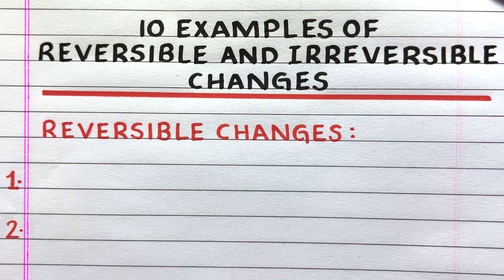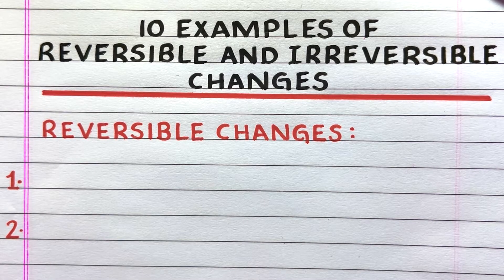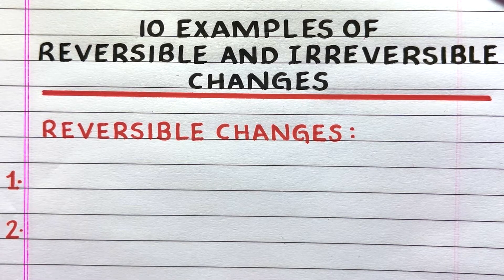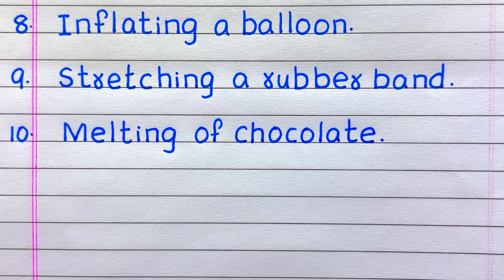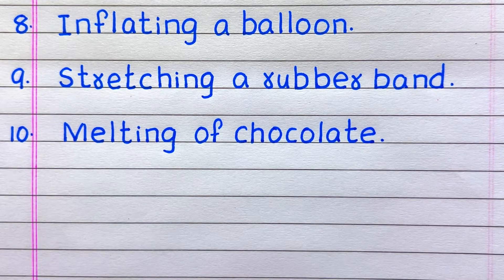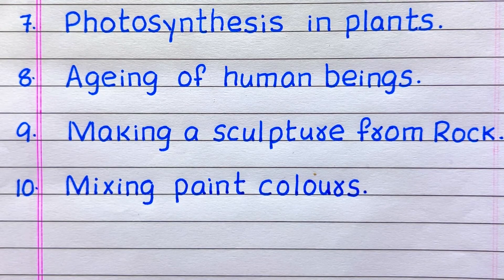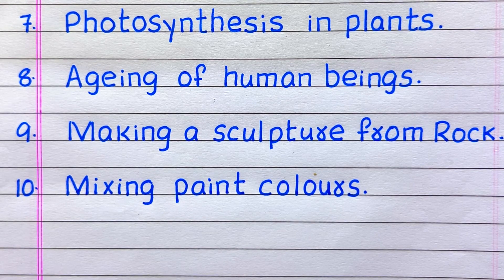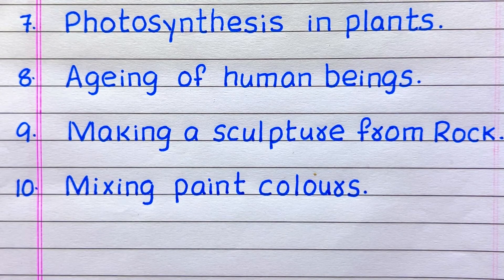REVERSIBLE AND IRREVERSIBLE CHANGES | 10 EXAMPLES OF REVERSIBLE AND IRREVERSIBLE CHANGES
Looking for a video on Reversible and Irreversible Changes? Check out this video with 10 examples of reversible and irreversible changes in English, which explains the topic easily.

reversible and irreversible changes